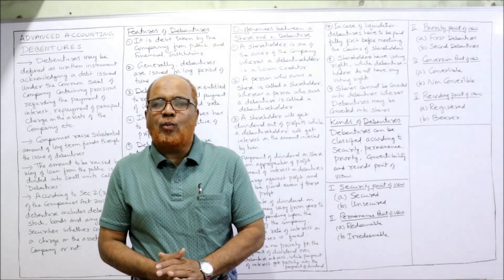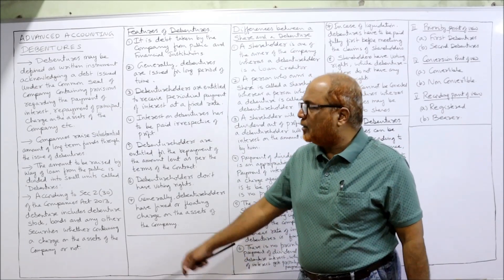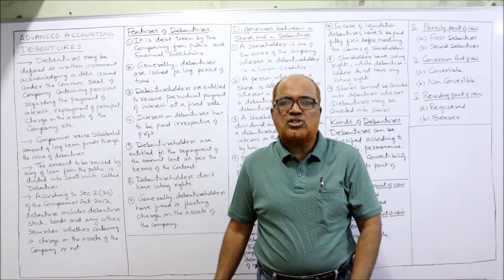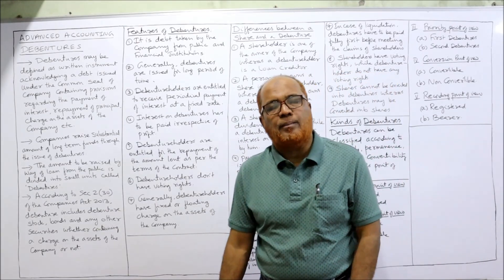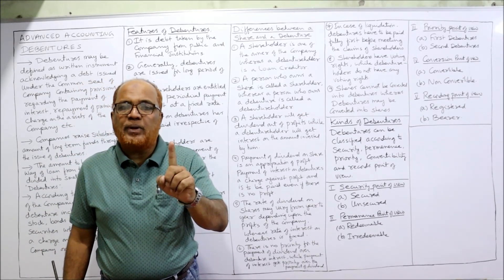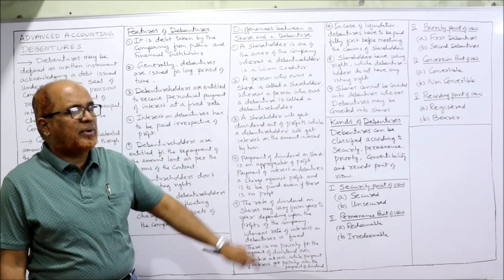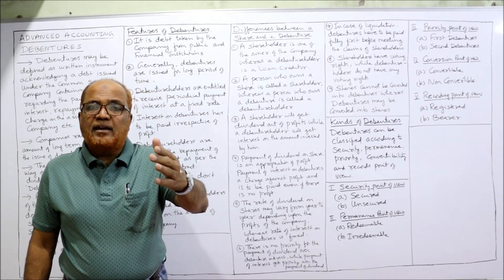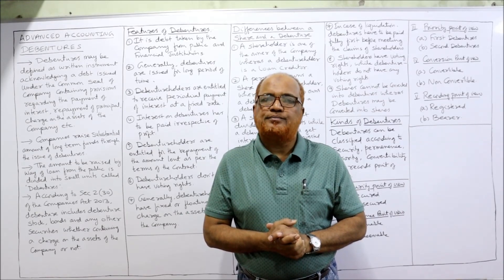Advanced Accounting I Debentures and Shares I Important Last Minute Lecture I Hasham Ali Khan I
The contents of this video are :
Debentures
Shares
Debentures and Shares
Differences between Debentures and Shares
Important Last Minute Lecture

Watch the complete video till the end to get a thorough knowledge on Classes of Shares,  Equity Shares and Preference Shares.  Differences between Equity Shares and Preference Shares.